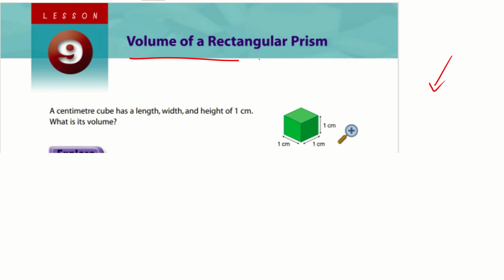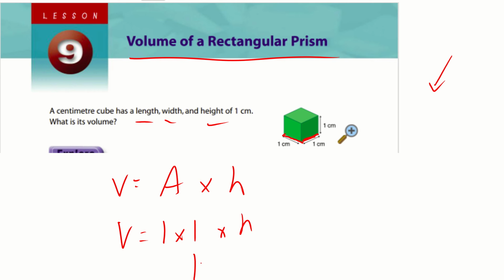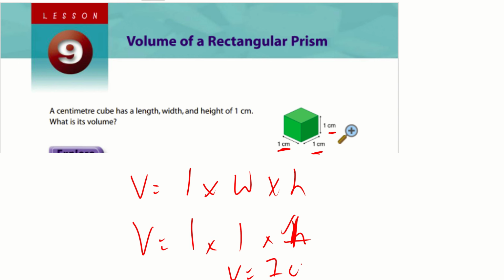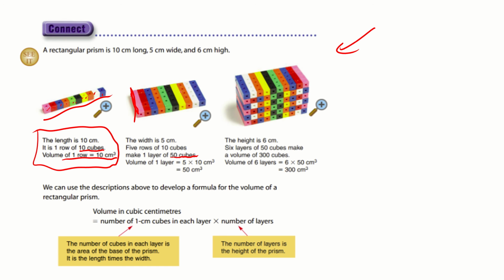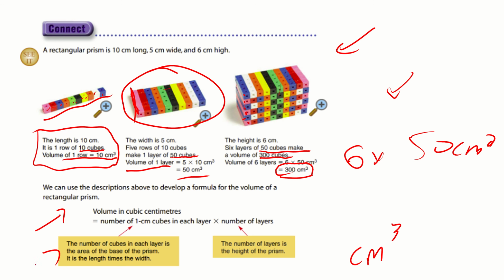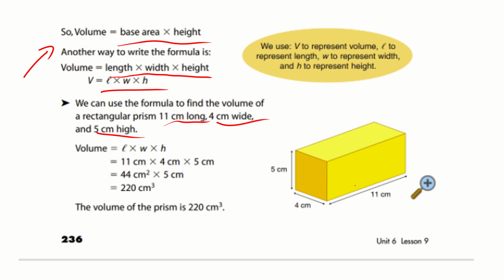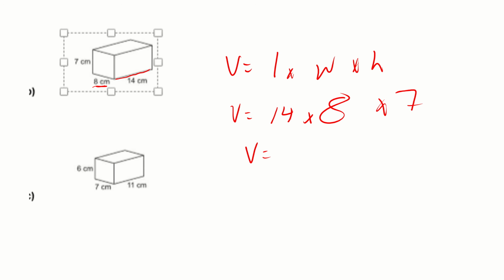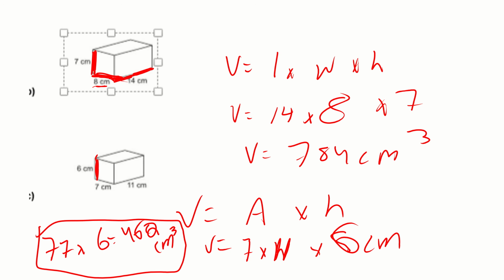Volume of a Prism